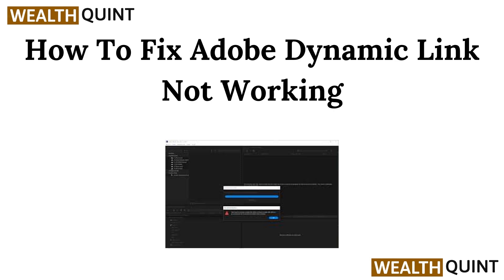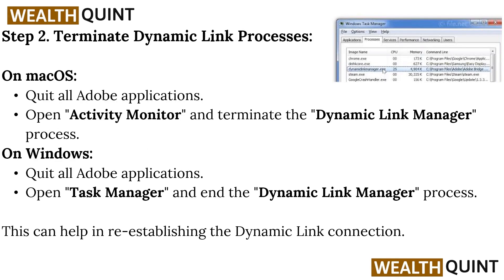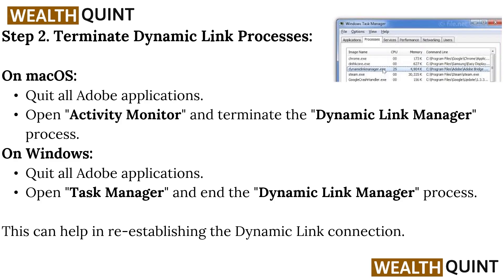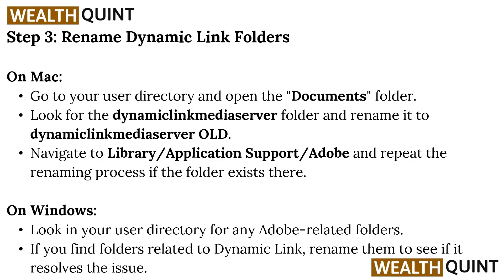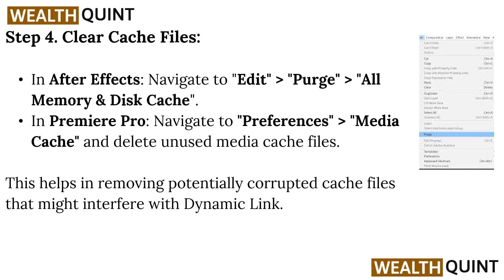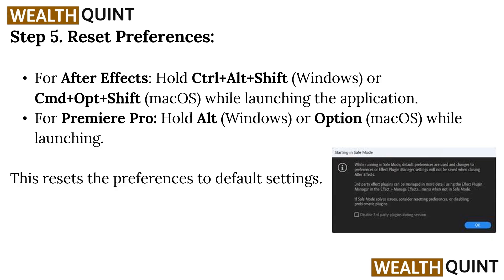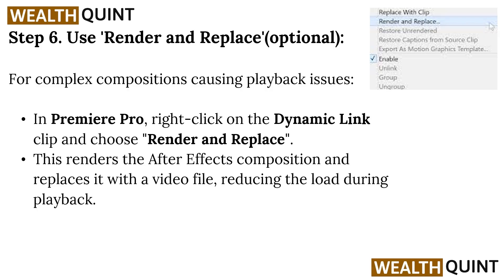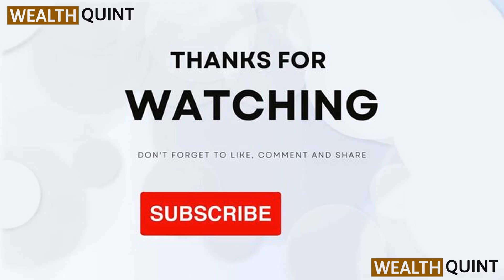How To Fix Adobe Dynamic Link Not Working (2026)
In this comprehensive tutorial, we will guide you through the steps to resolve the common issue of Adobe Dynamic Link not working in . Whether you're a seasoned video editor or a beginner, this video will provide you with practical solutions to troubleshoot and fix the Dynamic Link feature in Adobe Premiere Pro and After Effects. We will cover various methods, including checking your software versions, adjusting project settings, and ensuring proper file paths. By the end of this video, you will have the knowledge to effectively address this issue and enhance your editing workflow.

00:00 Introduction
00:07 Step 1: Ensure Version Compatibility
00:27 Step 2. Terminate Dynamic Link Processes
00:56 Step 3: Rename Dynamic Link Folders
01:43 Step 4. Clear Cache Files
02:11 Step 5. Reset Preferences
02:42 Step 6. Use 'Render and Replace'(optional)